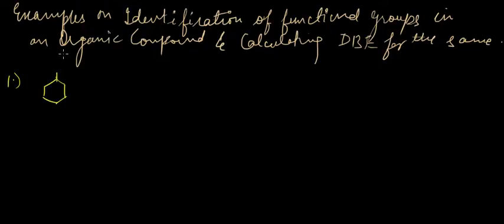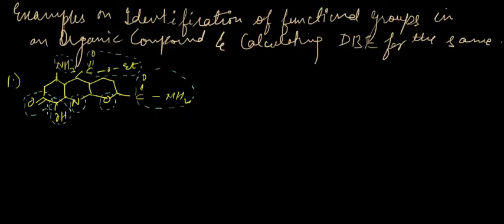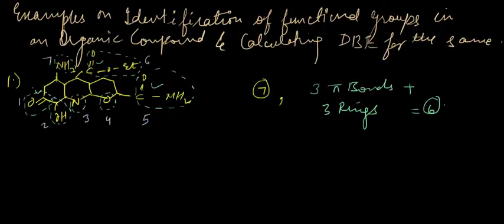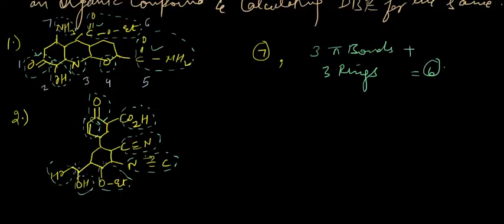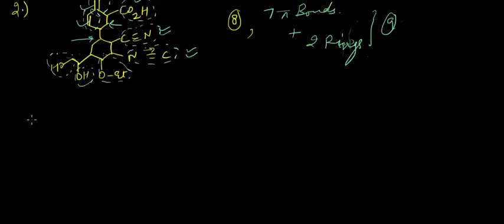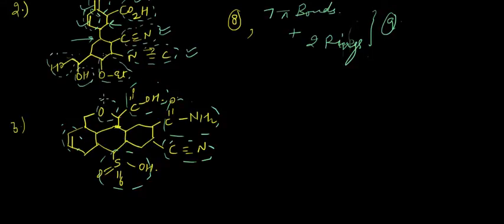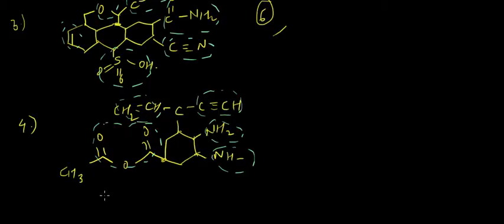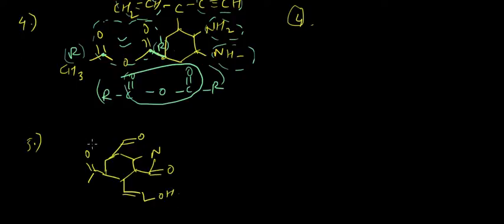15. Identifying Functional Groups